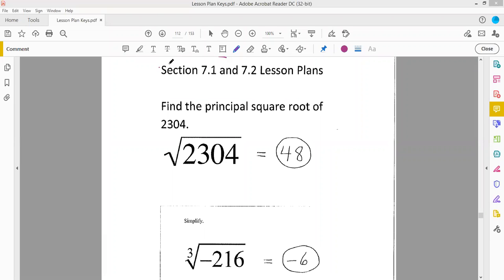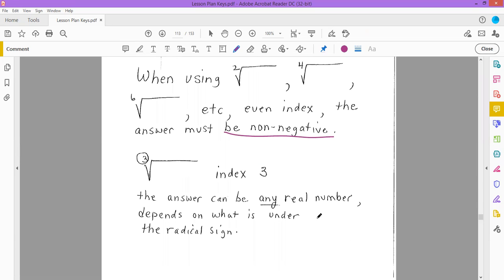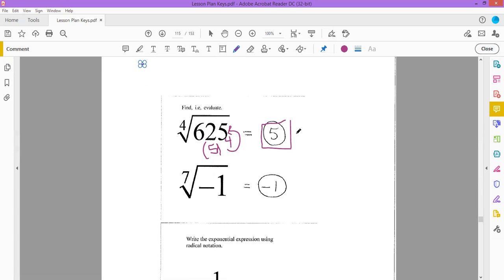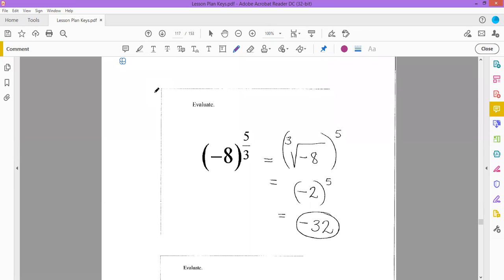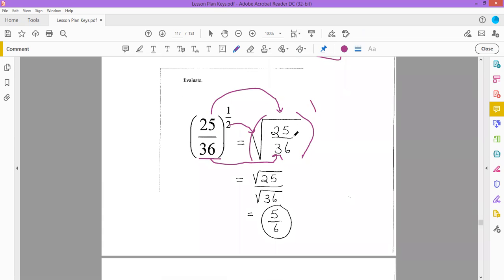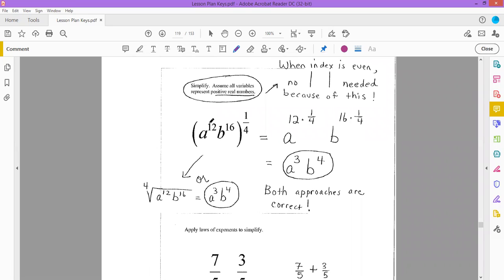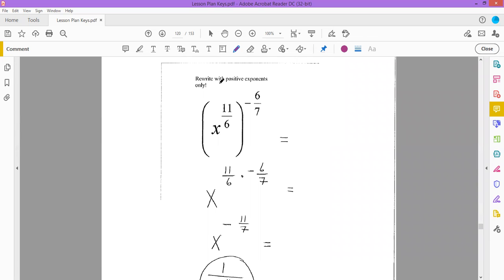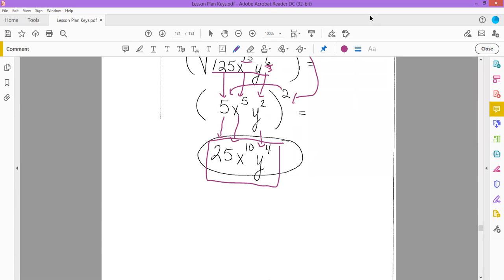MAT1033_7.1/7.2 Notes - Simplifying Roots